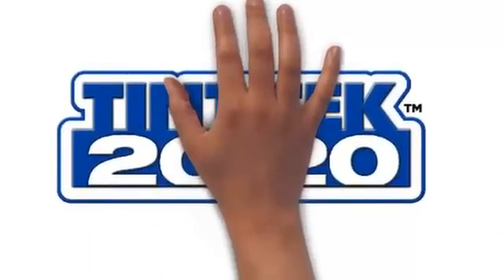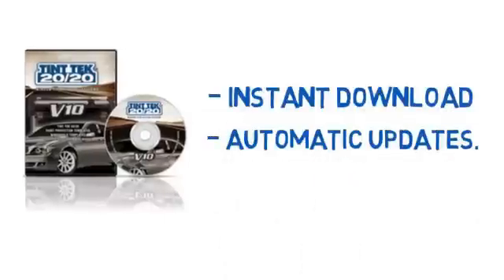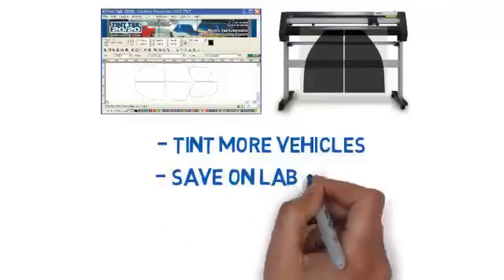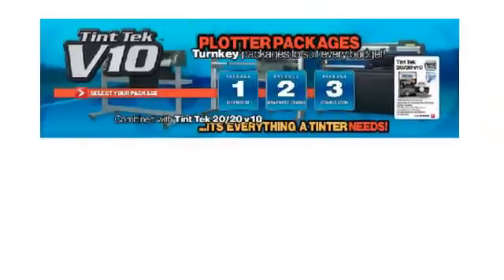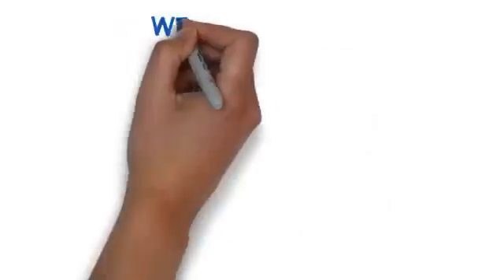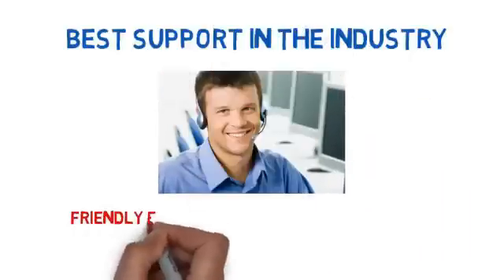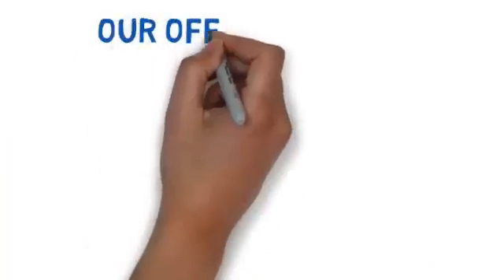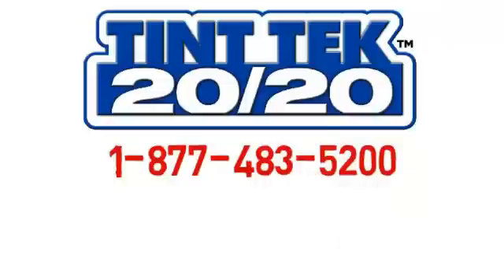Tint Cutting Software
Tint Tek 20/20 was the first to bring to market a tint cutting software.   Built by tinters for tinters we have become the benchmark in the industry and have grown to a full-service tint cutting software solutions provider with customers worldwide.

Our instant download tint cutting solution contains over tens of thousands of proprietary templates. It quickly automatically updates as new vehicles come to market.  You pick a template and our solution speaks to a plotter and provides blazing fast accurate cuts.  This allows you to tint more vehicles and save on labour while cutting down on wasted material due to bad manual cuts.  So simple a 9 year old can use it and cuts come out as good as the best tinter can produce by hand.

To make things simple Tint Tek 20/20 is a one stop shop for plotters, accessories and consumables. We can provide complete turnkey packages so you can be up and running quickly and affordably.  We have even designed our own proprietary blade, so perfect for cutting film that that our competitors buy it.

We understand you want to spend less, make more and reduce stress.
We partner with you on this in three important ways.
One, we over deliver by including windshield templates and paint protection templates in our already affordable solution.  Nobody else does this!

Two, we provide the best support in the industry.  If you call us you will get someone with years of experience on the line not some call center operator.

Three, we help you with marketing.  Having run a wildly successful tint shop and other businesses (as well as having an in-house marketing dept.) we give back by helping our clients market their business through our easy to understand newsletters, videos and webinars.

Our offer is simple.  There are no contracts when using Tint Tek 20/20.  Partner with us and join the thousands of satisfied tinters that have grown their business using our solutions.
No high pressure sales pitch just a friendly chat to see if we can help.